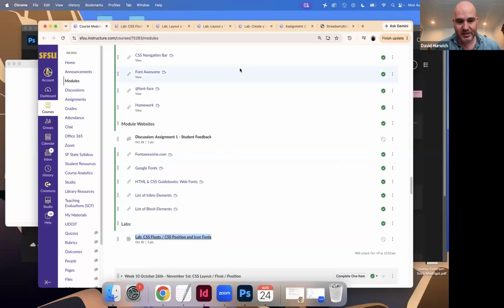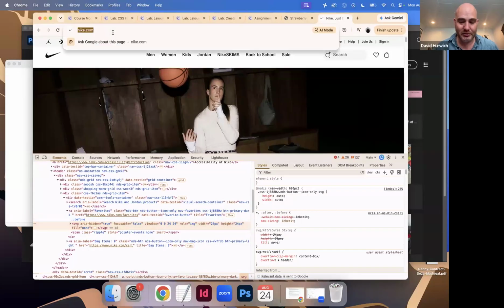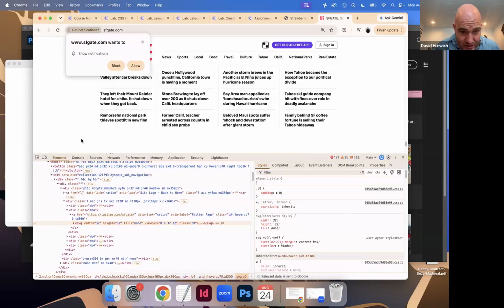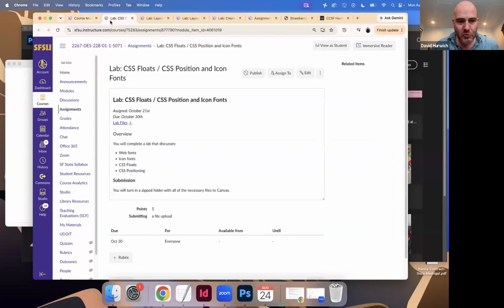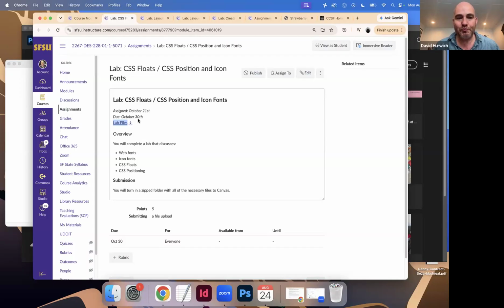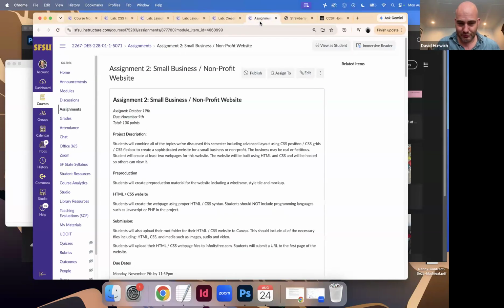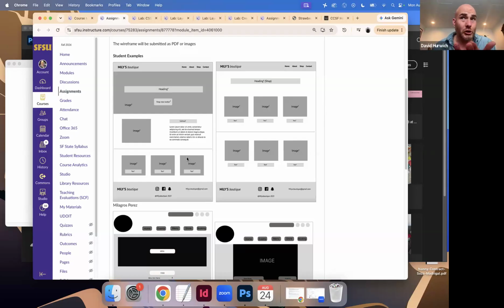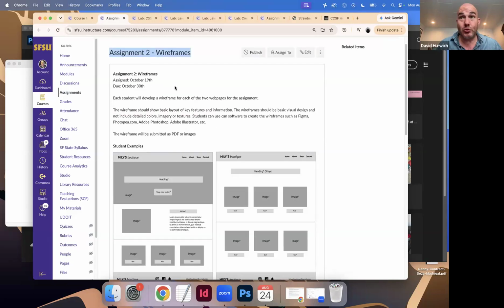DES228 Homework October 21st